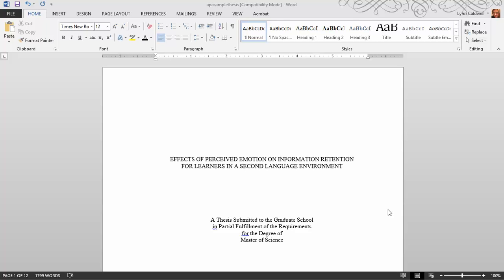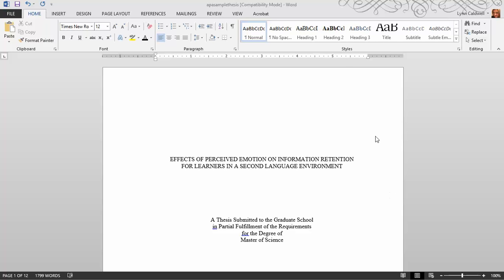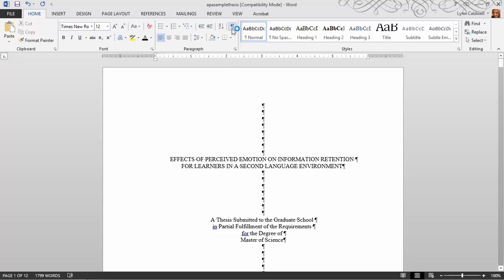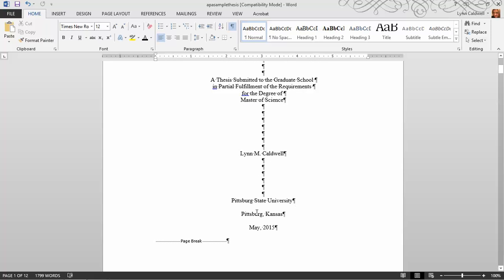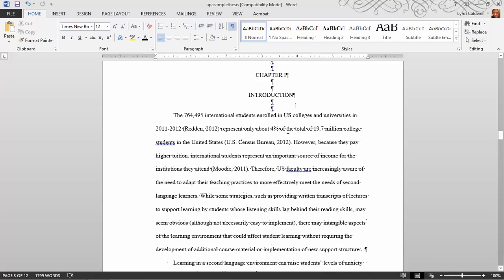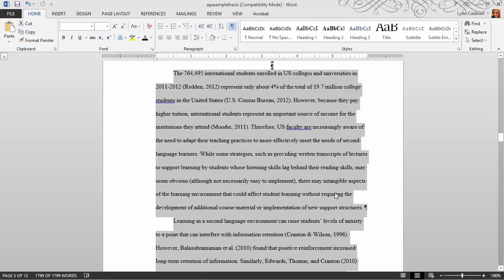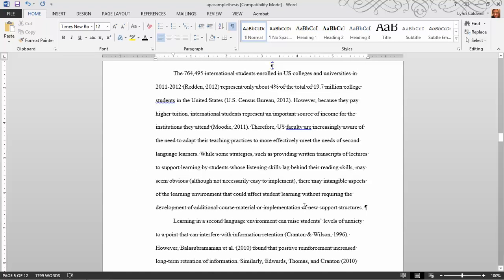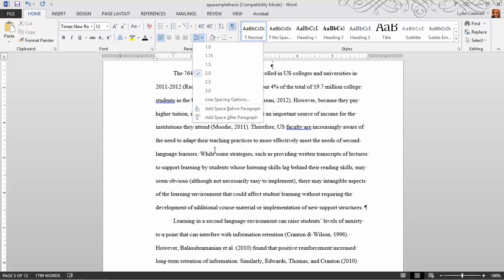Thesis Formatting: MS Word Tips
Helpful tips on using MS Word to format a master's thesis or other similar academic articles or papers.